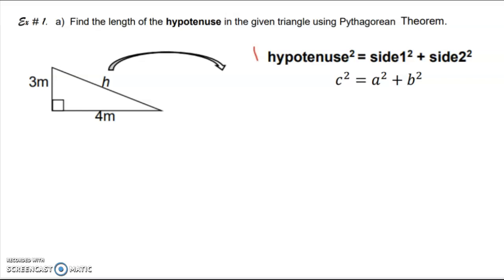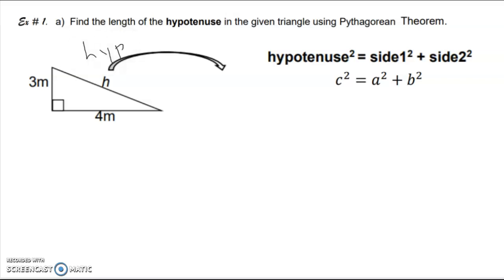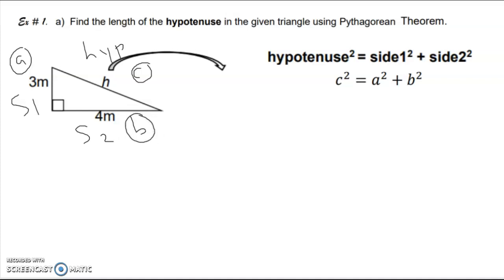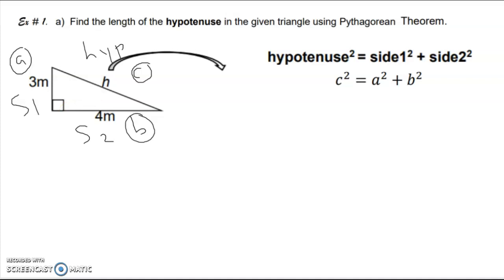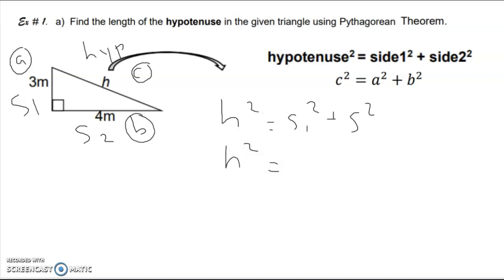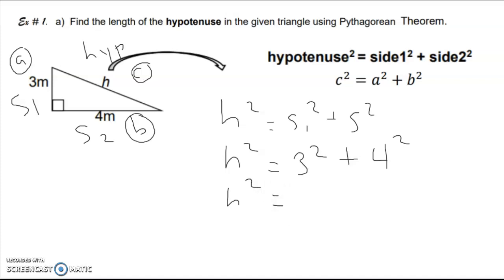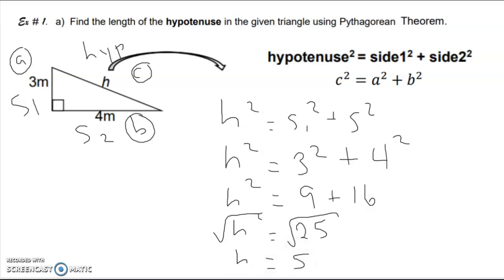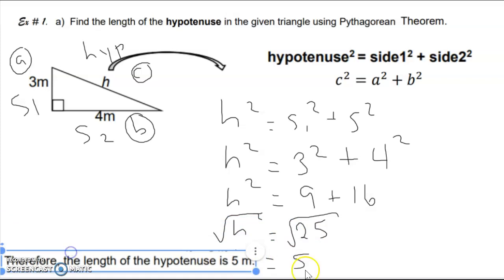Pythagorean Theorem #1 (Solving for Hypotenuse)